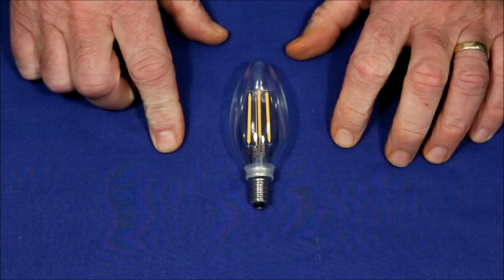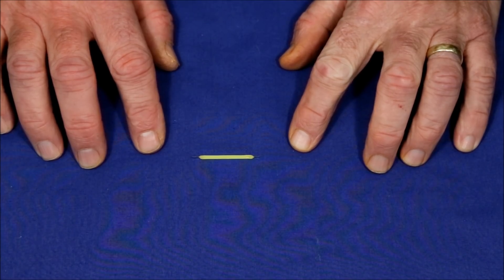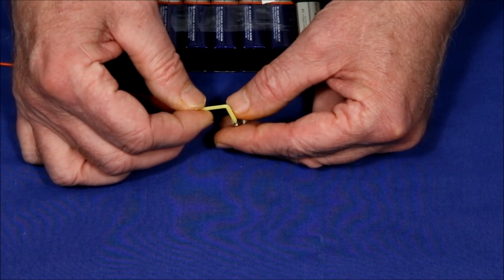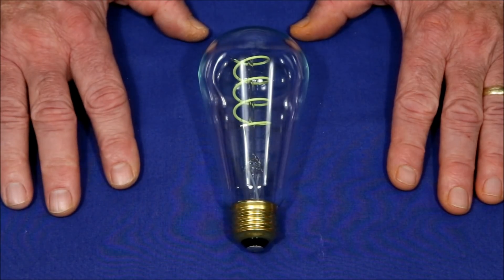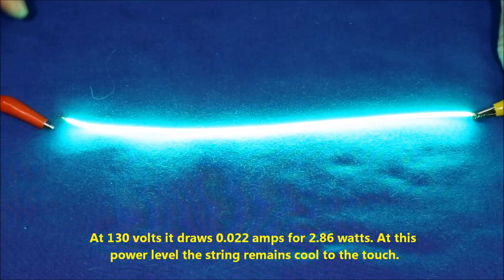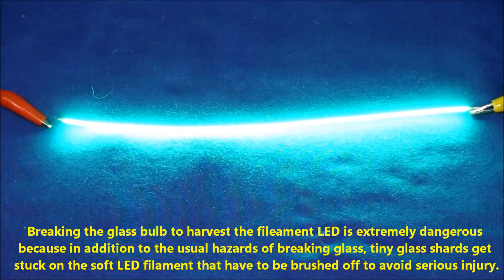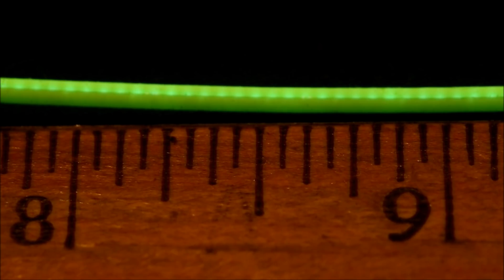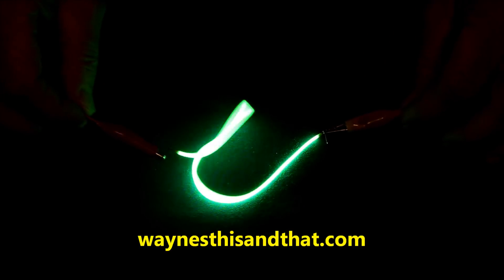Flexible Filament LEDs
How flexible filament LEDs are different from regular filament LEDs